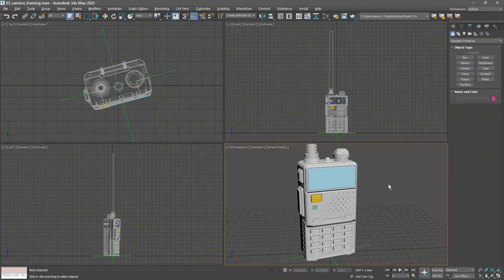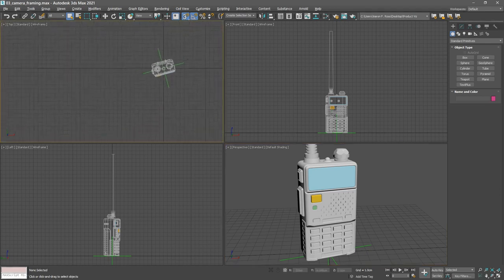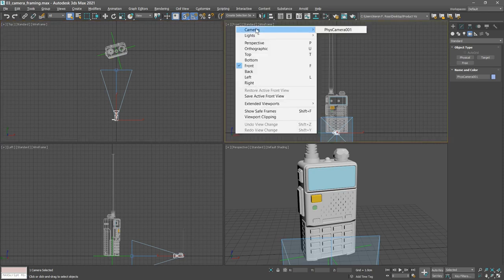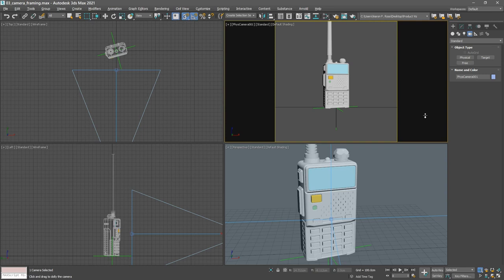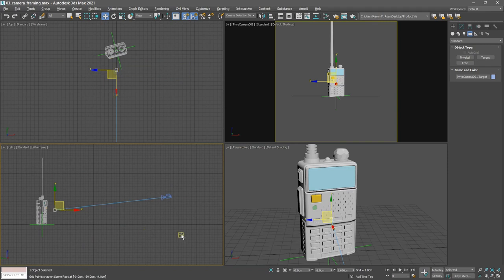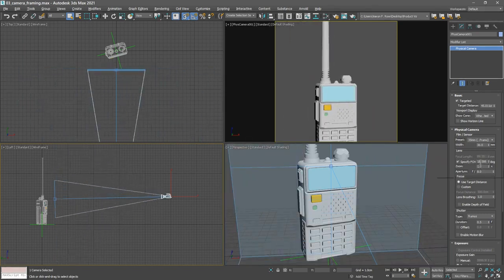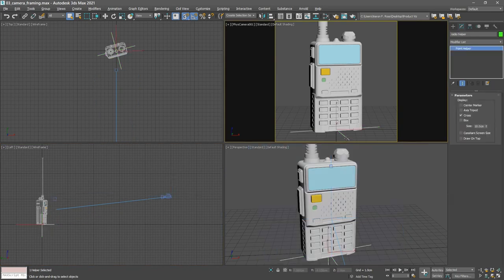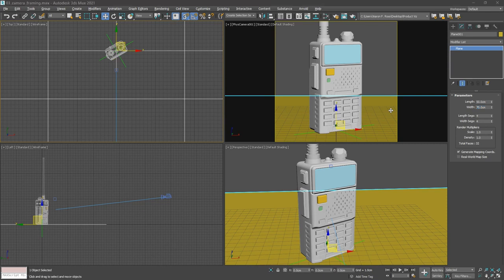Product Visualization in 3ds Max Framing with a Physical Camera – Lesson 3 15